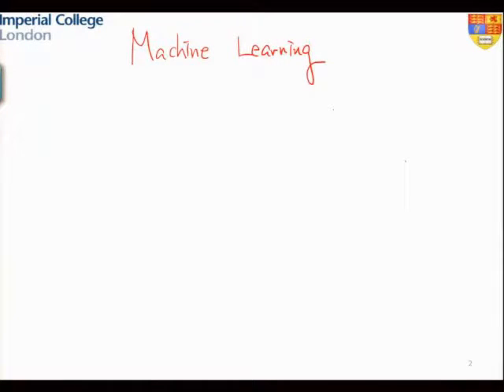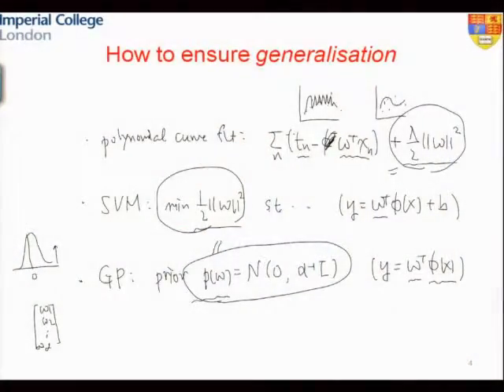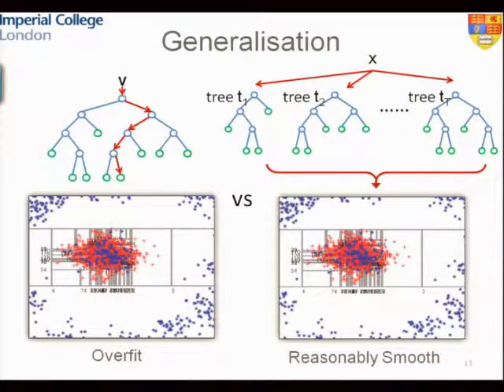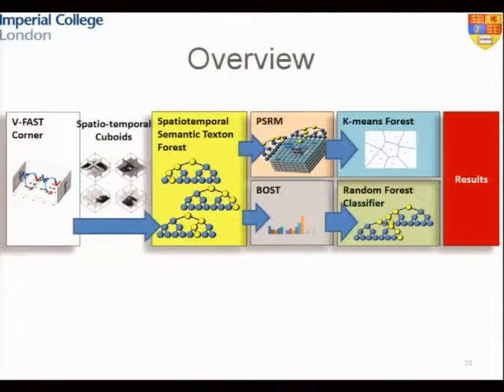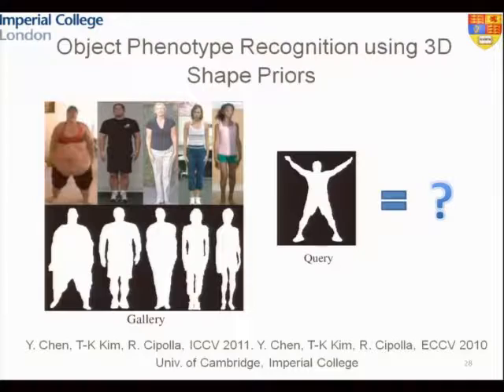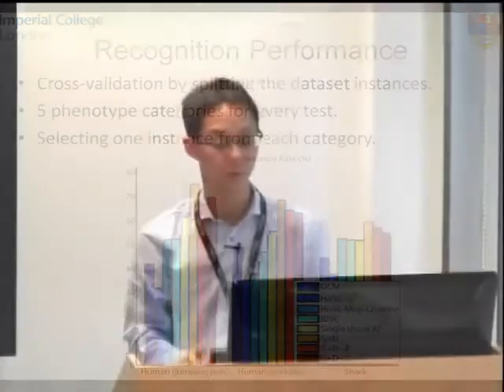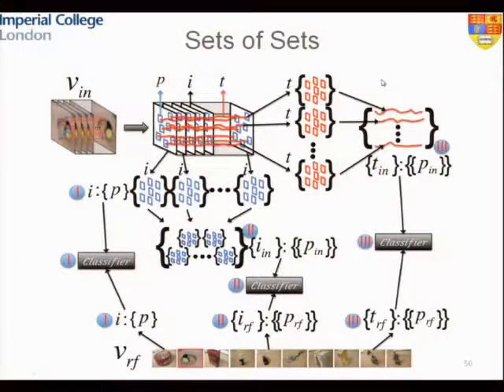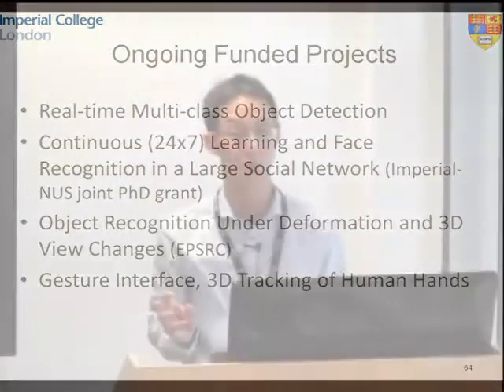MSR Vision Faculty Summit - Machine Learning for Visual Recognition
This talk begins with a quick overview of machine learning techniques we study for visual recognition. Challenges occur due to high-dimensional space and significant intraclass data variations, which demand good generalisation to unseen data. Among state-of-the-art techniques, we emphasise Randomised Decision Forests and tree-structured methods. Following concepts and principles, their applications are demonstrated for challenging novel problems: real-time action recognition, object phenotype recognition using 3D shape priors, and video-based object recognition, that we recently tackled at Imperial College jointly with Univ. of Cambridge.